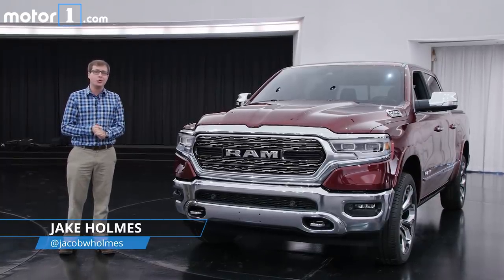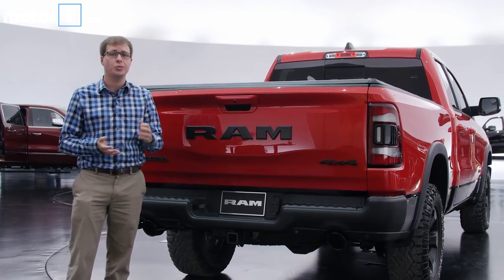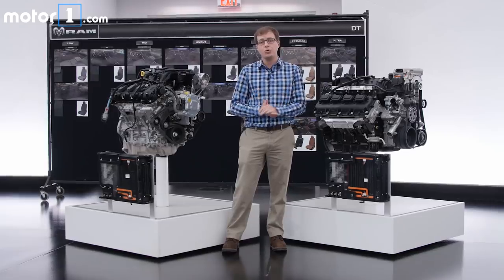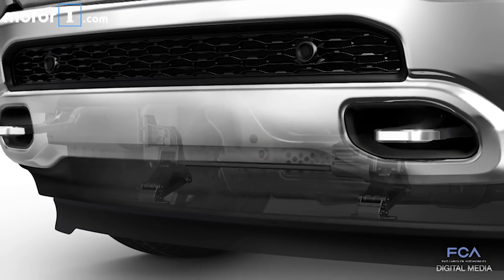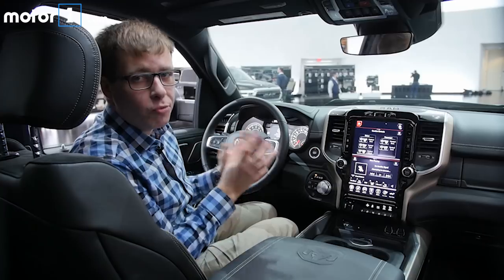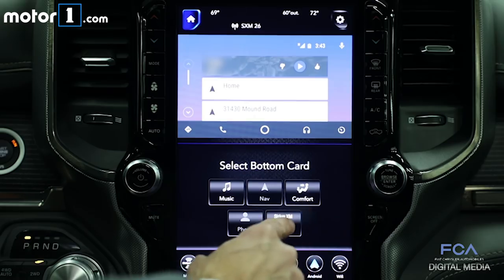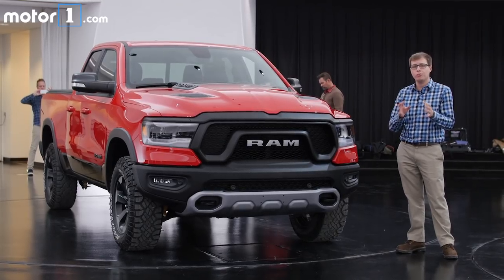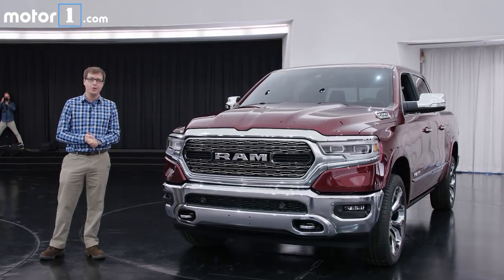2019 Ram 1500: 2018 Detroit Auto Show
Motor1 Senior Editor Jake Holmes takes a look at the all new Ram 1500 ahead of the 2018 Detroit Auto Show.